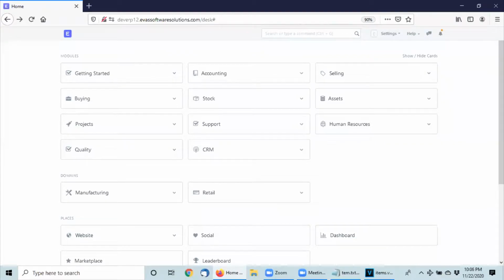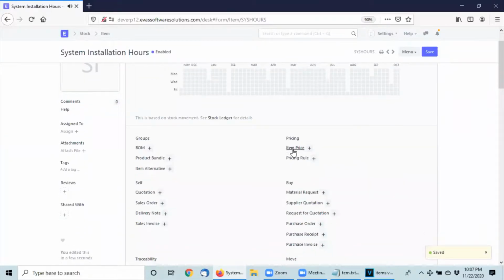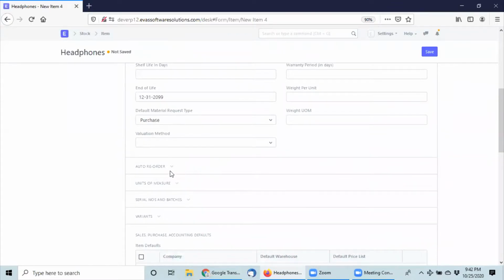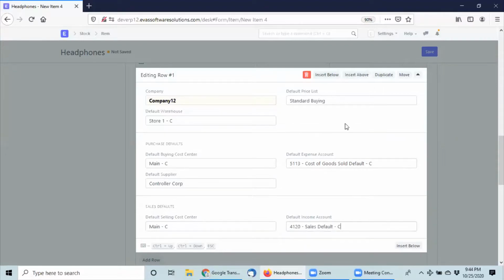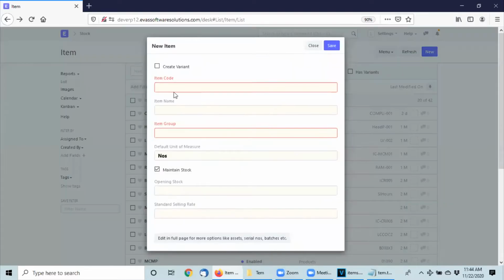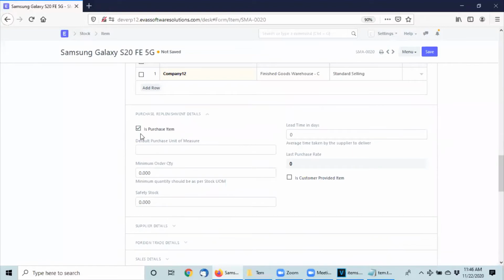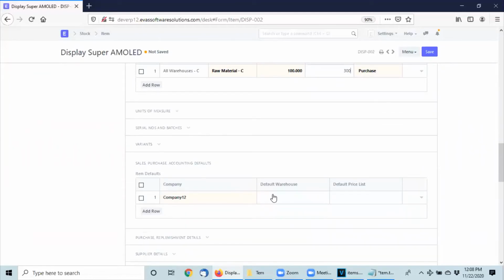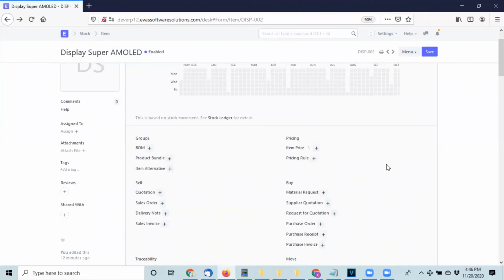How to create items in ERPNext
This video shows four different ways to create items in ERPNext
1.  Item assign to a service
2. Item assign to a product that can be purchase and resell
3.  Item assign to a Manufacturing Product
4.  Item assign to a Manufacturing Raw Material